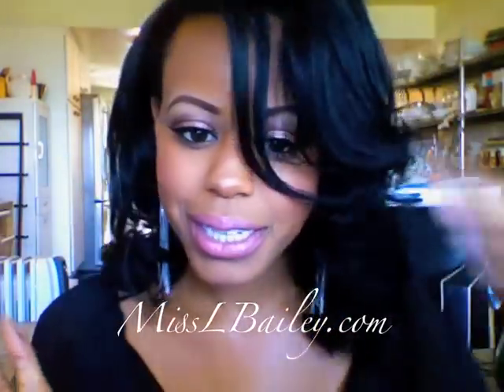Quickie How To: Contouring/Blush/& Highlighting!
Hey Ladies & Gents,
Just a quickie . Enjoy =)

Products used:
 NW45 Mac Studio Fix Powder to contour
Mac Sweet as Cocoa Blush
Mac Margin Blush to Highlight

6/21/11
Thankies!!!